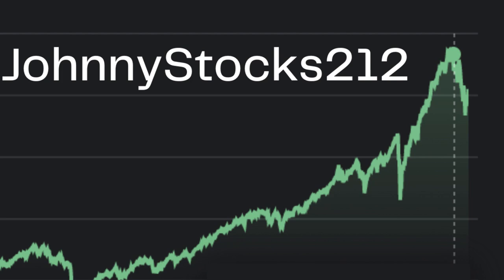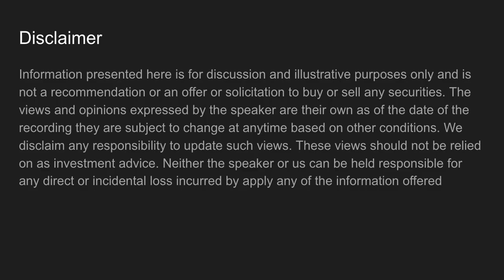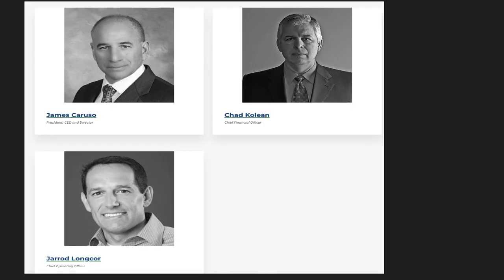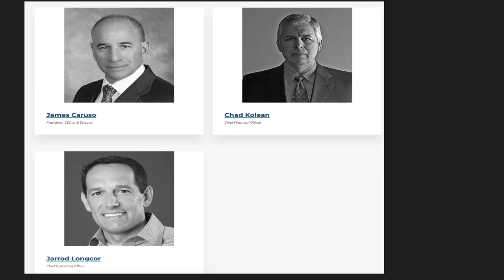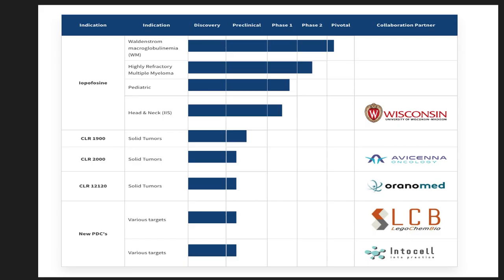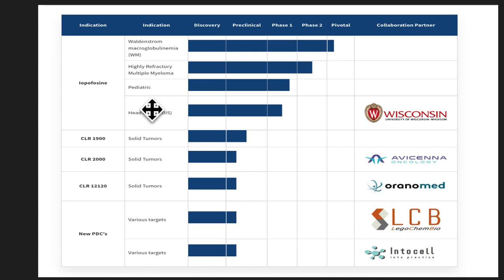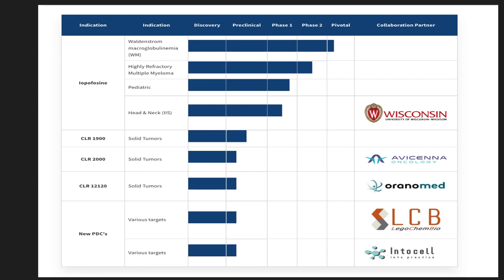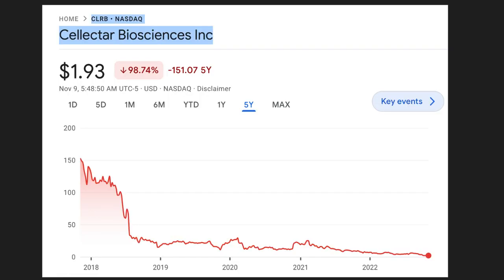clrb stock CLRB Cellectar Biosciences I 131 Top stocks to buy in November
Cellectar Biosciences, Inc. (NASDAQ: CLRB), a late-stage biopharmaceutical company focused on the discovery, development and commercialization of targeted treatments for cancer